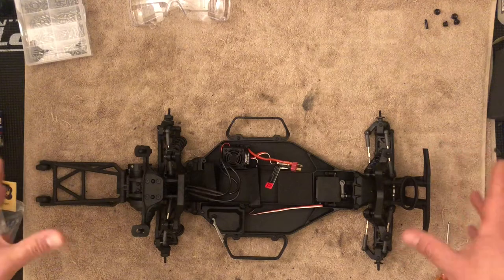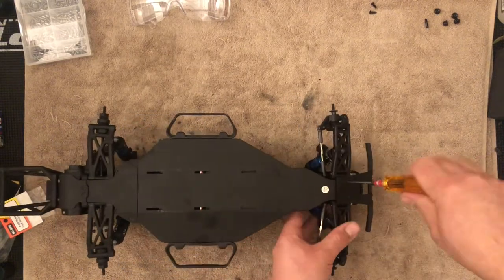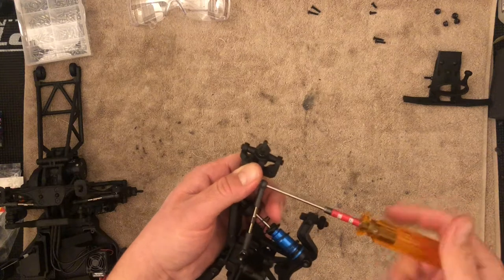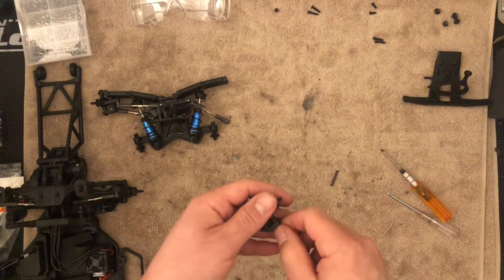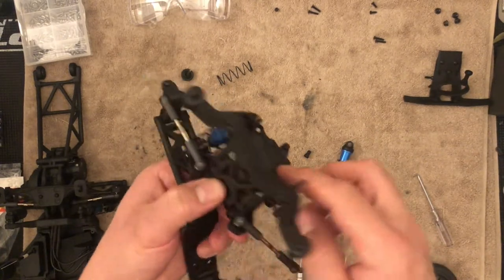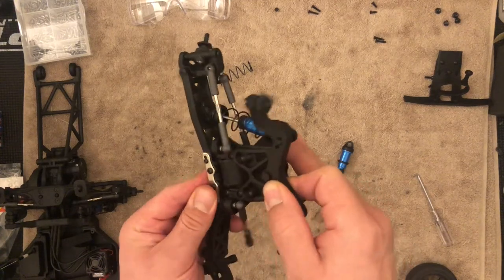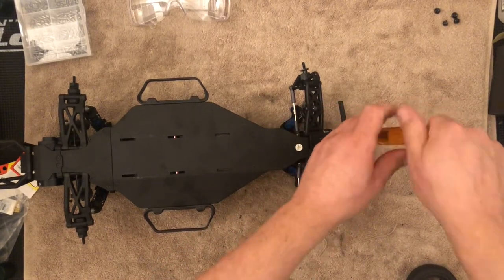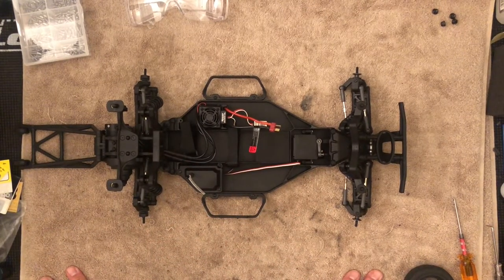Team Associated DR10 Drag Car Teardown Part 1 Full front end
This is a Teardown Series of a Team Associated DR10.

Other Recommendations:

Hobbywig Electronics
Tekin
Castle Creations
Team Powers
Gens Ace
Gorilla Tape
Kobalt Pliers
Craftsman Pliers
Craftsman wrench
Savox Servo
Proline Bodies
Proline Tires
JConcepts Bodies
DE Wheels
WD-40
Dremel 4000